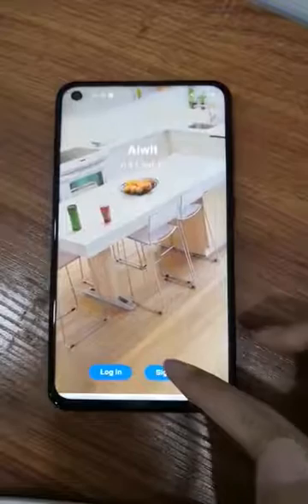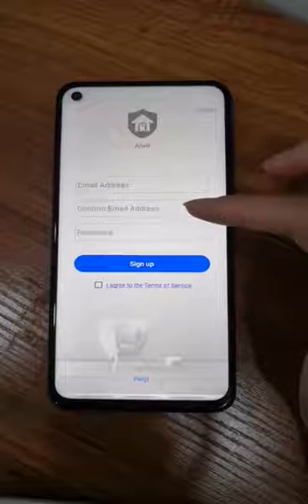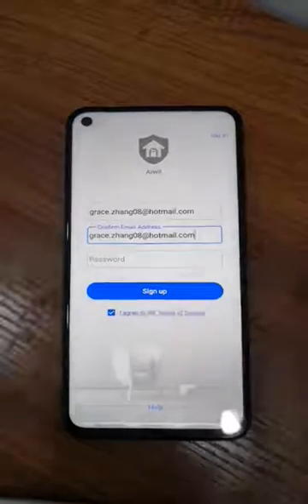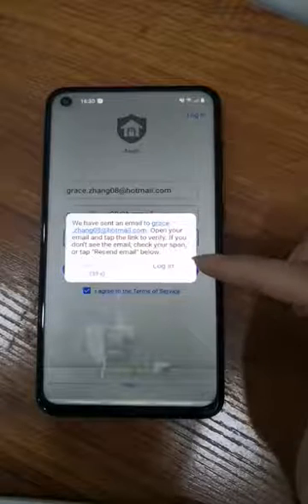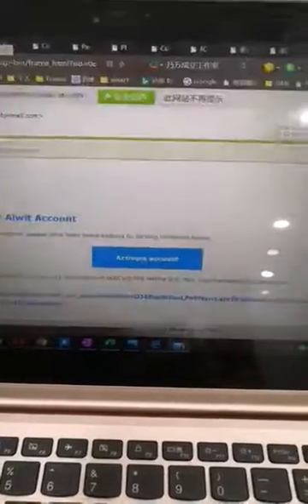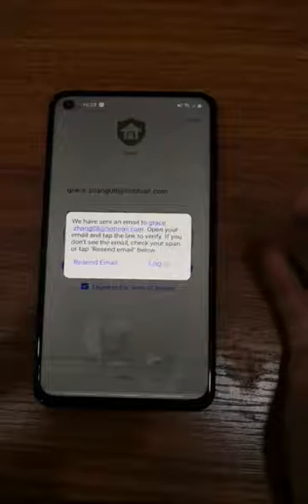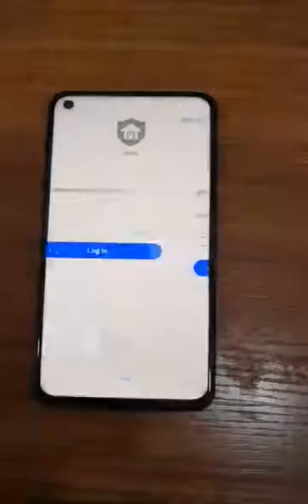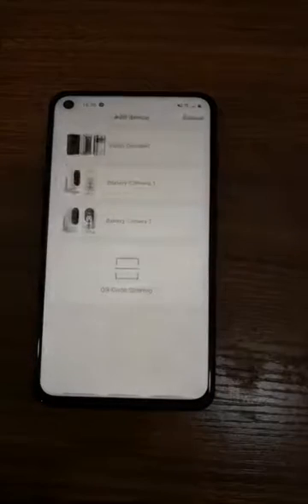How to use AIWIT APP